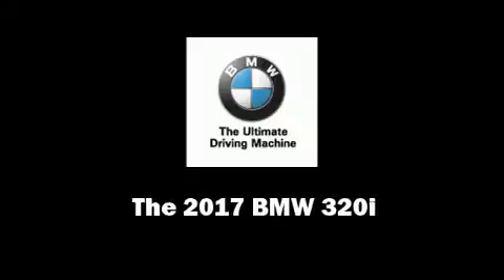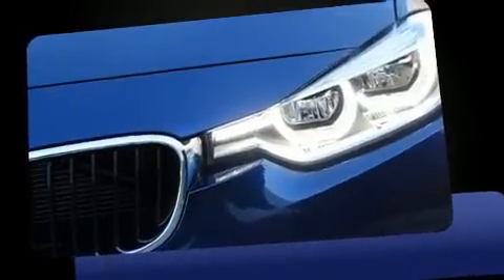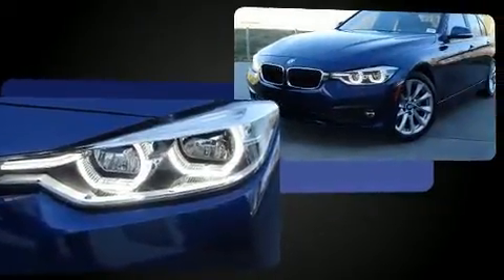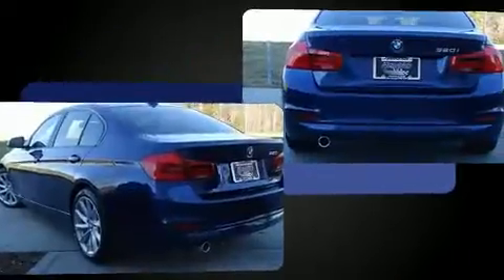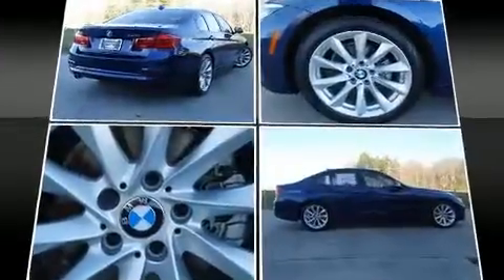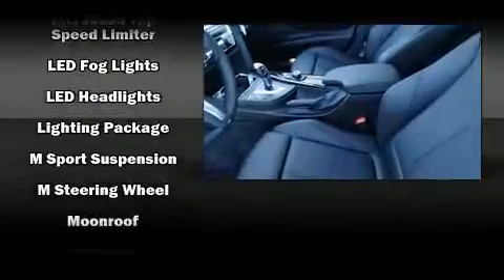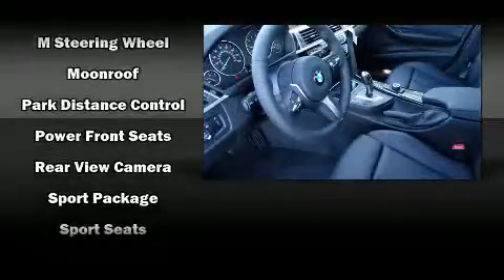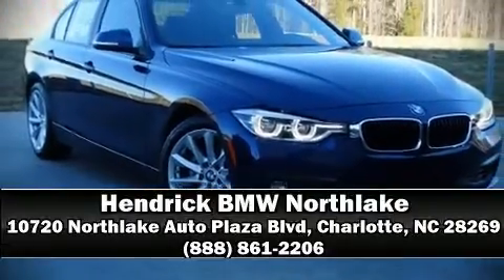2017 BMW 320i 320i in Charlotte, NC 28269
10720 Northlake Auto Plaza Blvd

Introducing the 2017 BMW 320i. This 4 door, 5 passenger sedan is ready to drive off the showroom floor! Performance and efficiency are both prioritized thanks to the 2 liter 4 cylinder engine, providing a smooth and predictable driving experience. Well tuned suspension and stability control deliver a spirited, yet composed, ride and drive Turbocharger technology provides forced air induction, enhancing performance while preserving fuel economy. BMW prioritized comfort and style by including: front and rear reading lights, 1-touch window functionality, a tachometer, heated seats, remote keyless entry, cruise control, and power front seats. For drivers who enjoy the natural environment, a power moon roof allows an infusion of fresh air. Audio features include a CD player with MP3 capability, steering wheel mounted audio controls, and 9 speakers, providing excellent sound throughout the cabin. BMW also prioritized safety and security with features such as: dual front impact airbags with occupant sensing airbag, head curtain airbags, traction control, brake assist, anti-whiplash front head restraints, a security system, an emergency communication system, and 4 wheel disc brakes with ABS. This car was designed with safety in mind, allowing you to drive with even greater assurance. Our sales staff will help you find the vehicle that you've been searching for. We'd be happy to answer any questions that you may have.